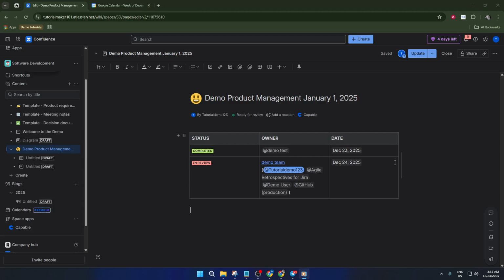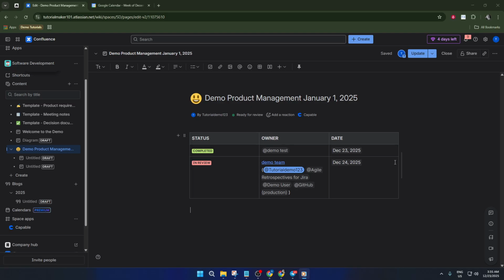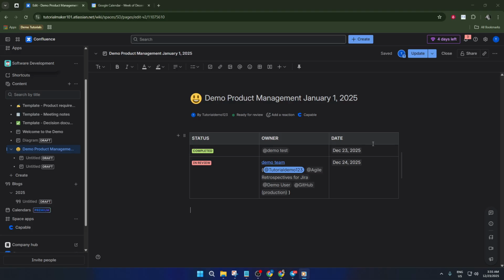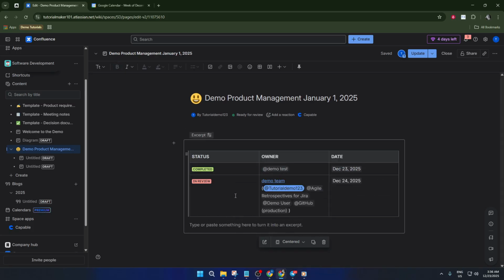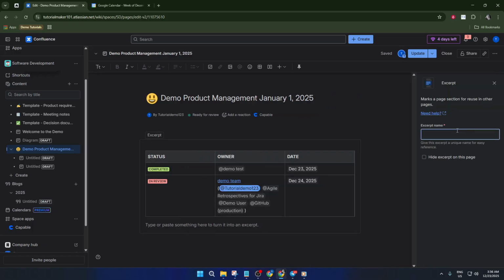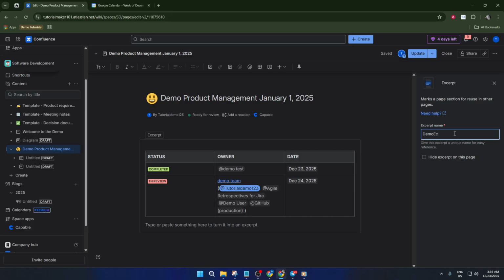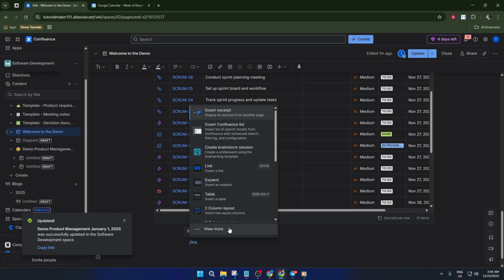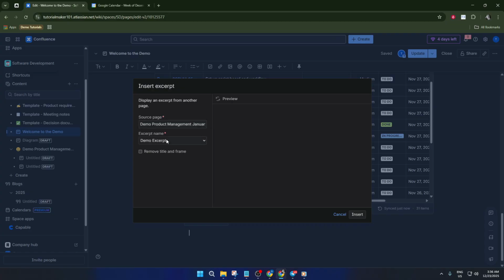How to reuse existing tables in confluence (Step-by-Step Trick) (2026 Guide)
Learn how to efficiently reuse existing tables in Confluence in this detailed tutorial! Whether you're working with Confluence Cloud or Server (Data Center), this guide shows step-by-step methods to reference, copy, embed, or sync tables—saving you time and ensuring data consistency across your spaces.

With tips for project managers, team leads, and knowledge workers, this tutorial covers all you need—from using built-in macros to advanced reuse strategies.